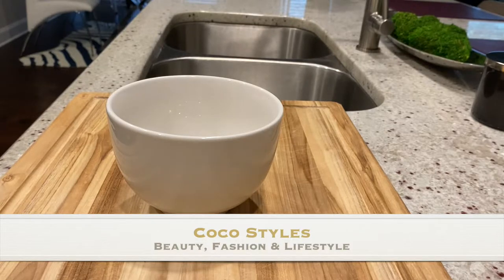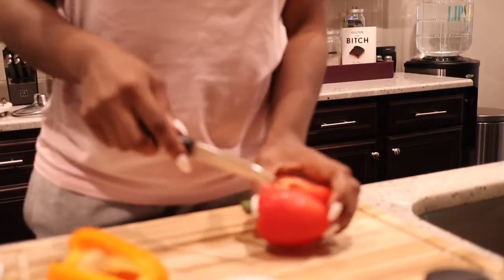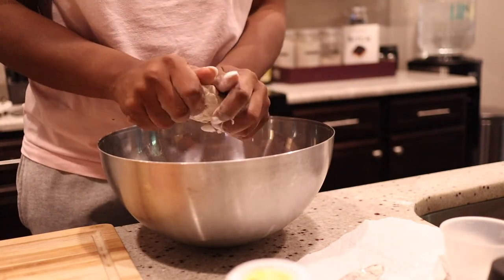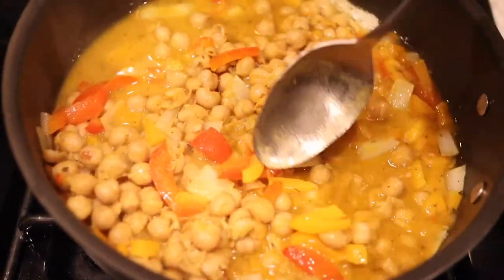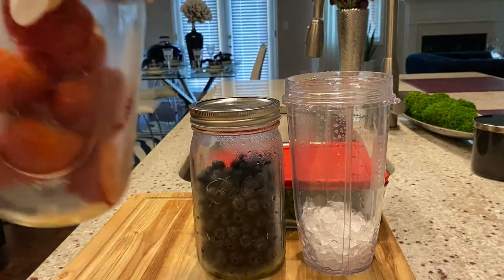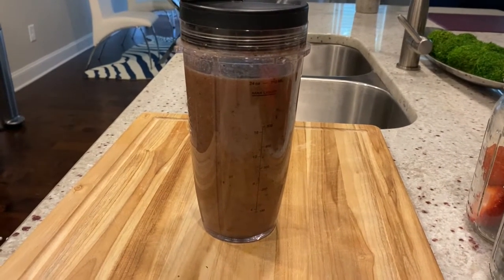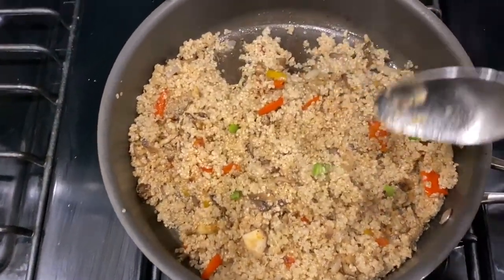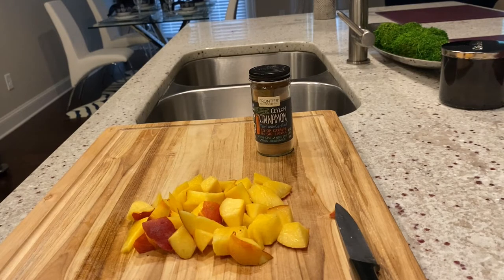WHAT I EAT IN A WEEK AS A VEGAN| COCOSTYLESNY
In this video, I will show you guys what I eat in a week as a vegan. Some footage was lost so I'll recreate those at a later time. I hope you enjoy.

What’s  my birth name: Sinaya
Where was I born and raised:  NYC
What’s my zodiac sign: Cancer
How tall am I: 6’0

Coco